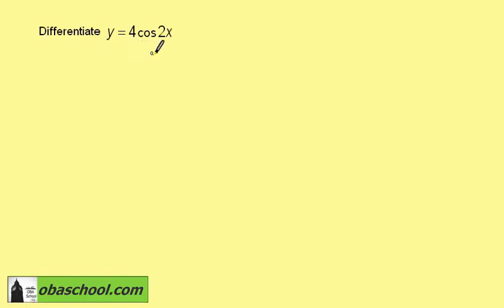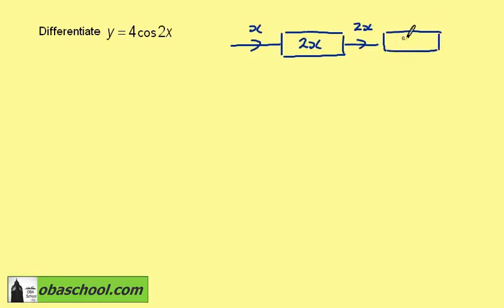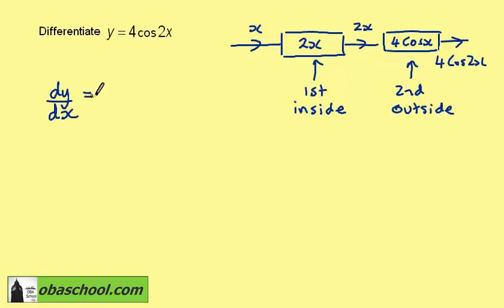Differentiating - 1.4 Differentiating sin x and cos x - Differentiating sin x and cos x ex 2